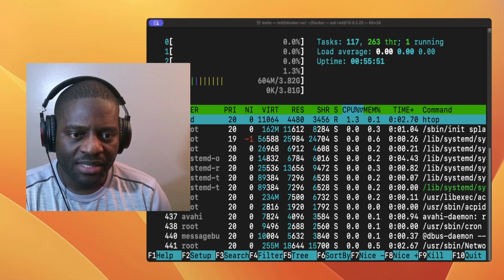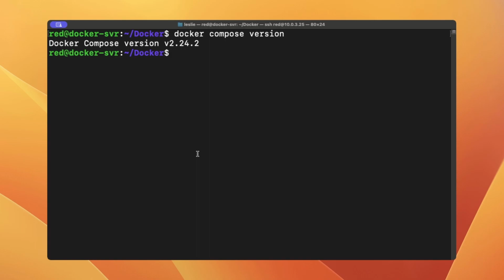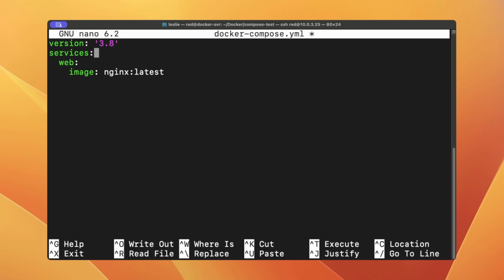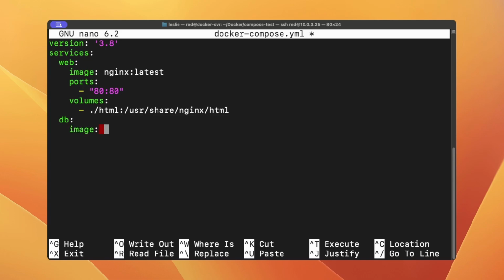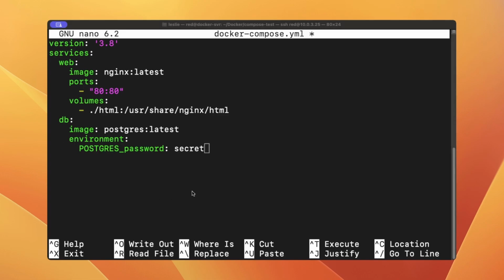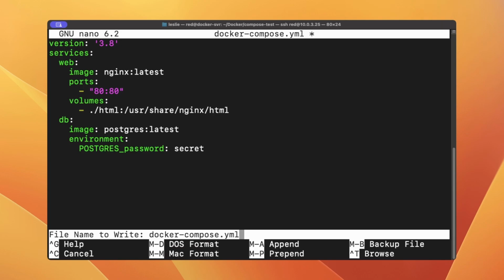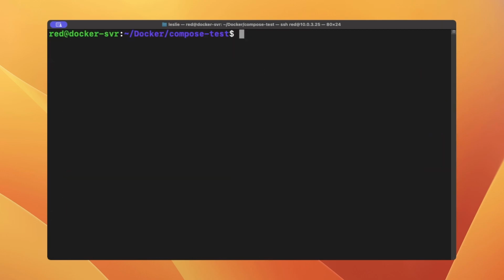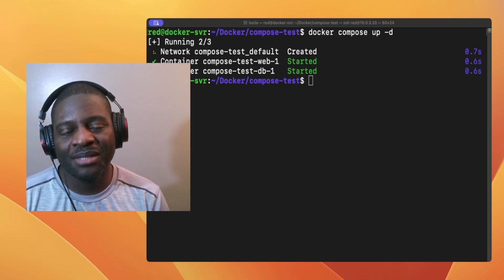Docker Course Module 7 Docker Compose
🚀 Welcome to Module 7 of our Docker Fundamentals Course on RED ALT Key, hosted by Leslie! In this tutorial, we dive into the world of Docker Compose, an essential tool for anyone working with Docker and multi-container applications. 🐳

🔍 What You'll Learn:
Understanding Docker Compose and its benefits. Setting up and configuring your docker-compose.yml file. Running and managing multi-container Docker applications. Networking and volume management with Docker Compose

👩‍💻 Whether you're a seasoned pro or just starting out, this video will provide you with the knowledge and skills to effectively use Docker Compose in your projects.

🕐 TIMESTAMPS🕔
0:00 - Introduction
0:18 - Check that Docker Compose is installed
1:09 - Managing multi-container apps
5:44 - Launching a multi-container app with Docker Compose
7:22 - How to stop a multi-container app with Docker Compose
7:47 - Conclusion